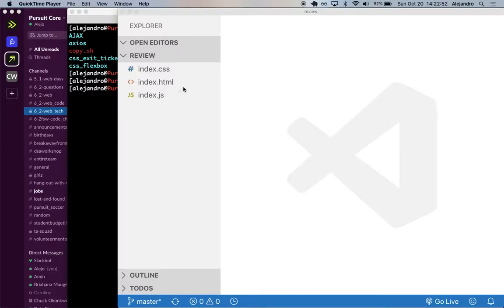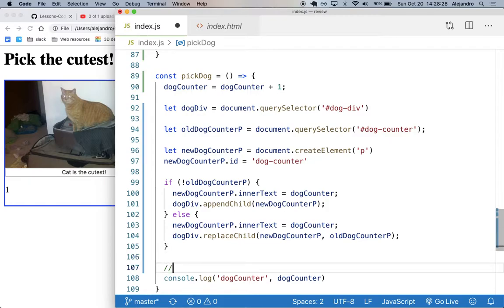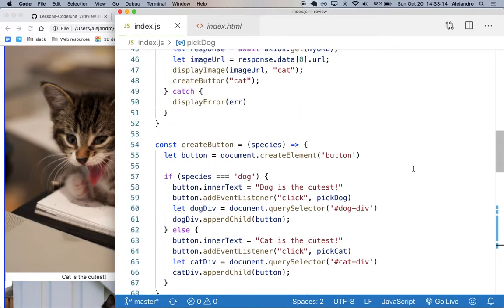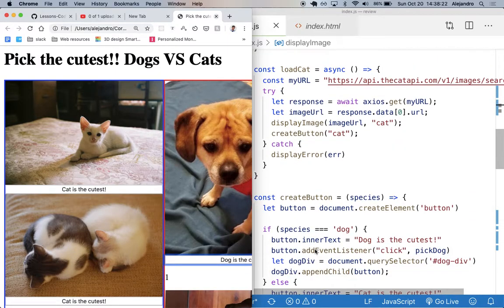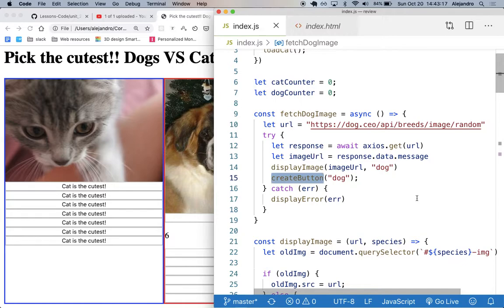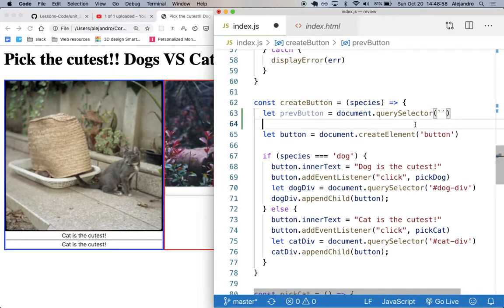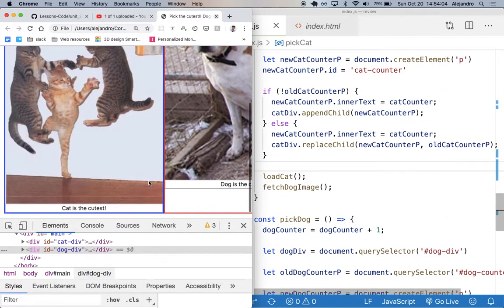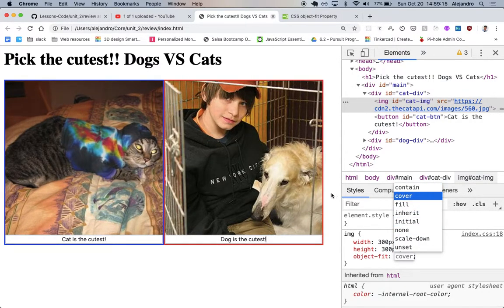Network Requests And DOM review Pt2